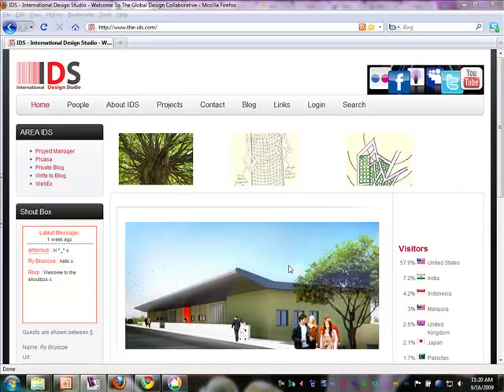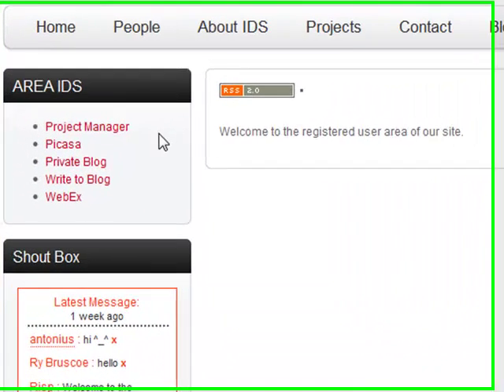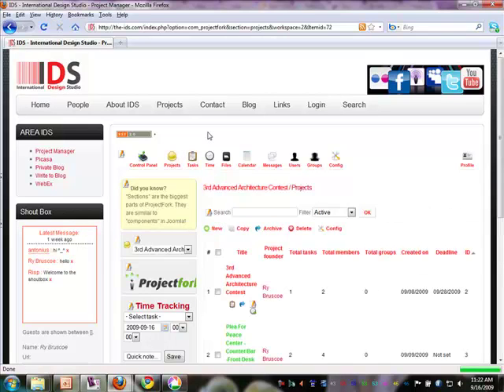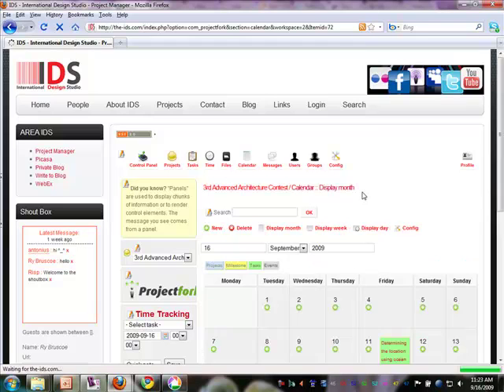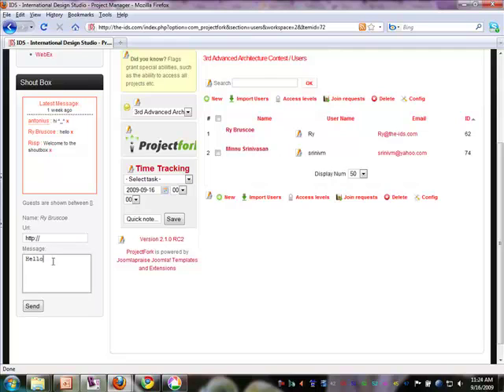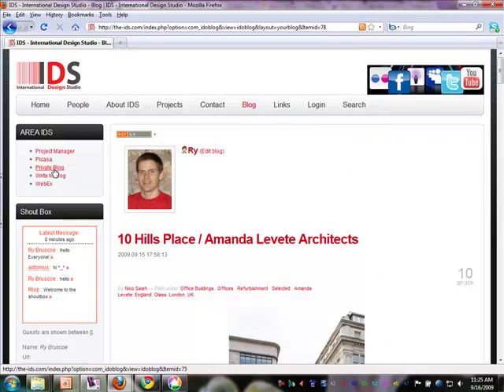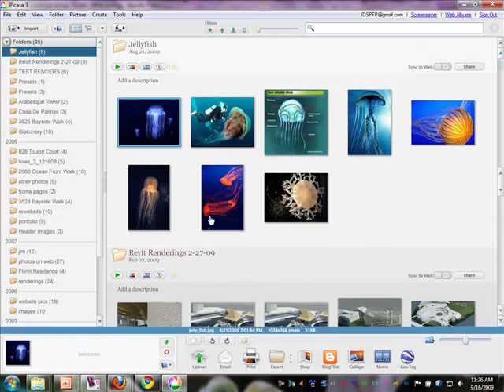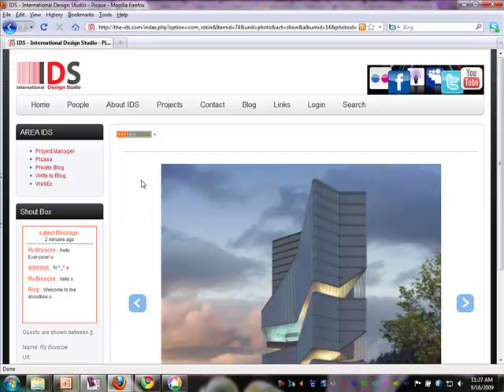IDS Online Collaborative Tools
Ry Bruscoe from the International Design Studio discusses and demonstrates the web-based collaboration tools available through the IDS website.

These are some of the tools talked about in this video:

Project Fork - Full features project management interface. We can create projects, track time, share files, schedule task, assign tasks, make milestone, set deadlines and much more with this software.
Picasa - Web Albums are now integrated directly into this part of the site. No need to sign into the Picasa account. It can all be access directly from the IDS site. You can still use Picasa software locally on your computer
Shout Box - Integrated live Chat feature
WebEx - Web meeting software with the following features: Share documents, presentations, and applications.
• Pass control to anyone in the meeting.
• Include video from up to 6 webcams.
• Use integrated VoIP or dial-in conferencing.
Social Networking - Members will be able to add a profile and their portfolios.